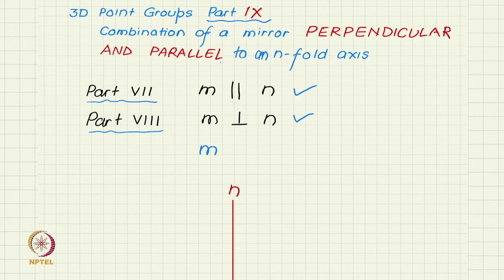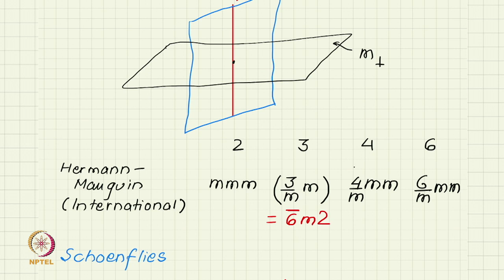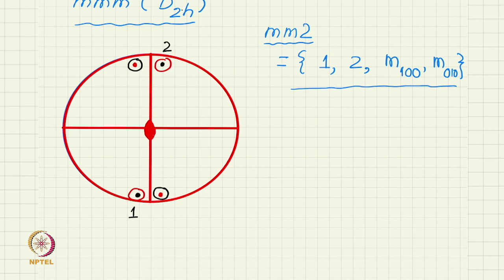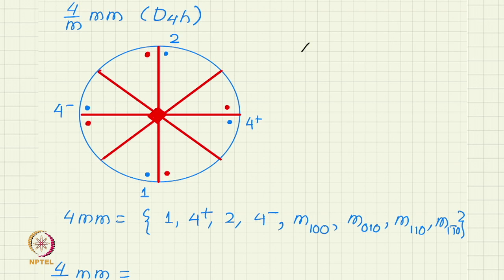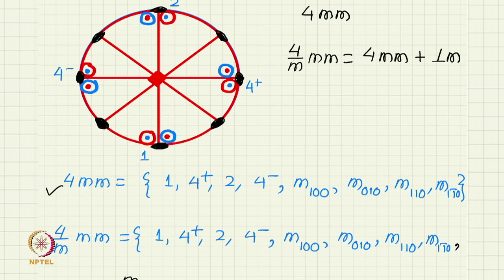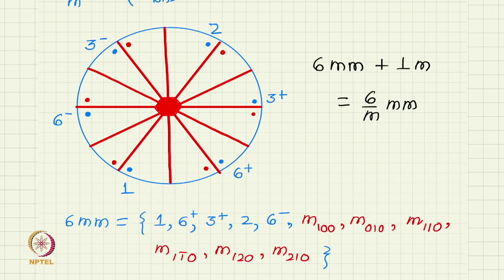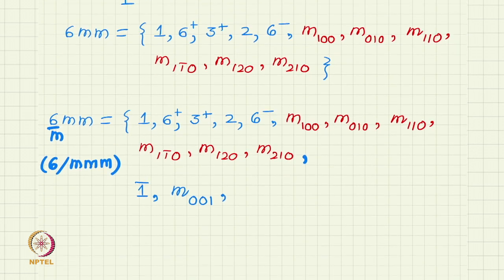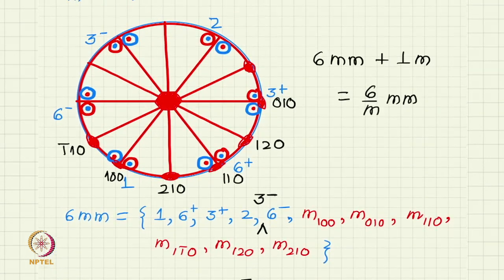3D point groups IX: Combination of a mirror perpendicular and parallel to an n-fold axis